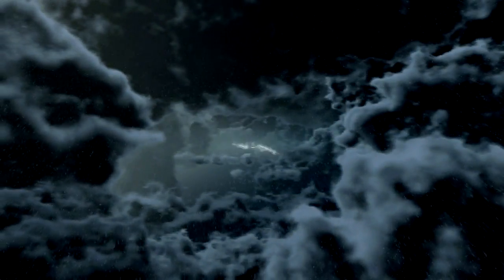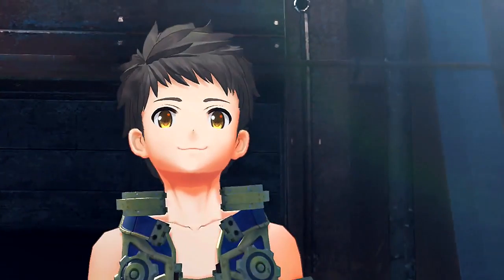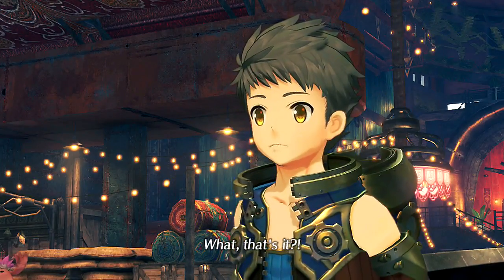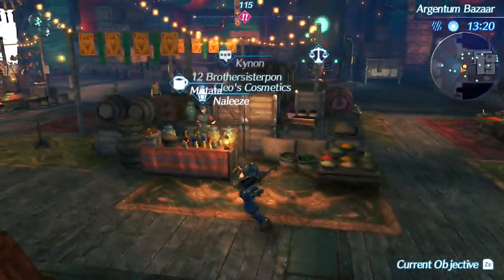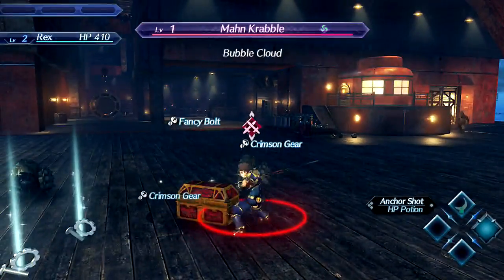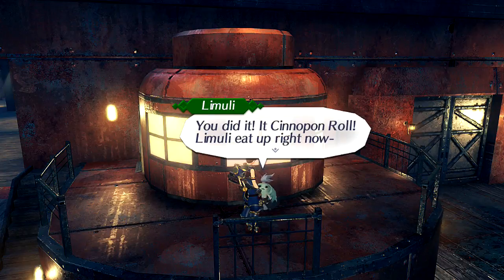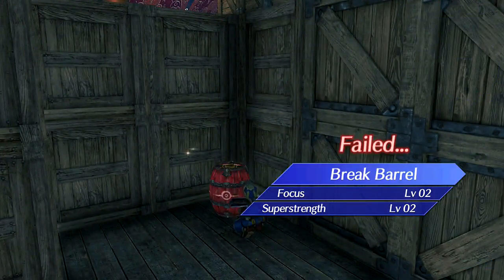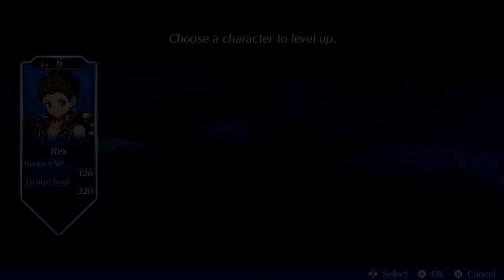Xenoblade Chronicles 2 Part 1 - Chapter 1: Encounters Pt. 1/2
It helps the channel a lot! Click on the bell to be notified of future uploads! Want me to keep making videos? Product provided for this playthrough by Nintendo.

Like Goal 15 (help us reach the goal! I’ll upload another!)

New month, new playthrough! Isn’t that nice? Welcome to Xenoblade Chronicles 2! This may be a sequel but it’s an entirely different game with new characters, new setting, new world but the game carries the feel of the first game.

You take control of Rex, a Salvager who goes under the clouds to find goods for money. After facing off against a monster, he heads to the Argentum Trade Guild with the aid of a titan that he calls Gramps.

Consider this & the next part to be the tutorial, teaching you all there is to know about the game and how it works. It’s pretty simple and straightforward. In addition you also will doing some sub quests that you can complete to get gold, experience and points used to level up your arts. This is going to be quite a doozy alright and it shows.

Part 2 is where all the serious stuff come but hey, it’s going to look good.